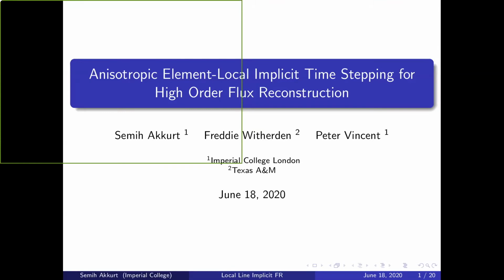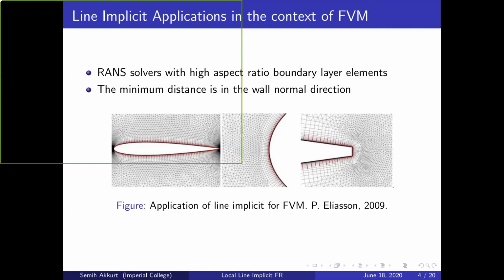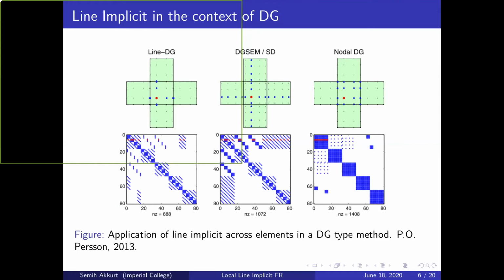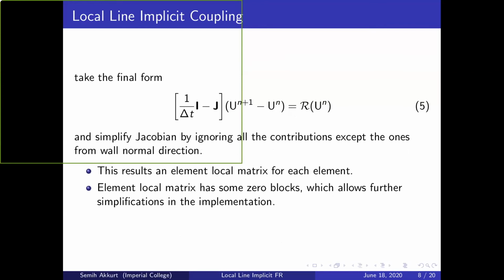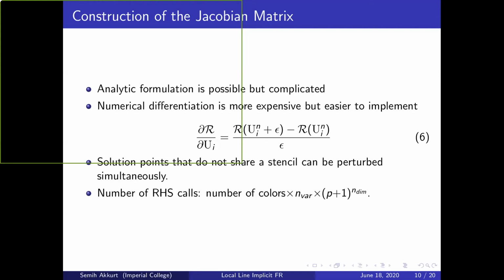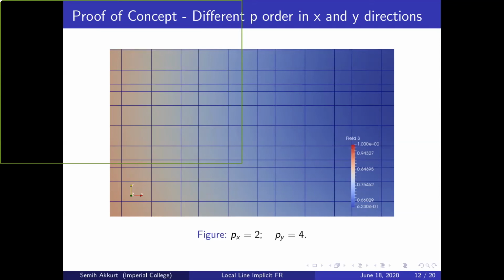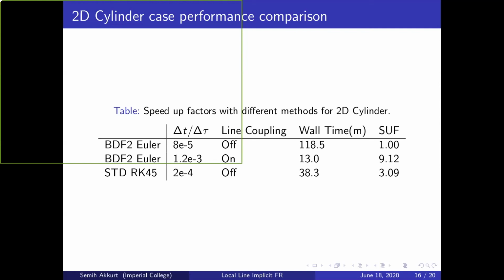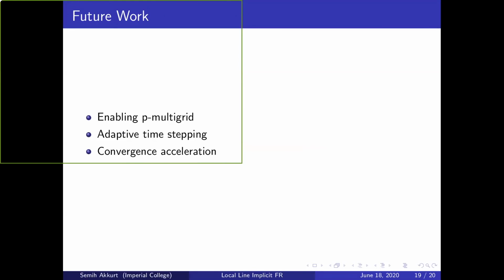Anisotropic Element-Local Implicit Time Stepping for High Order Flux Reconstruction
Anisotropic Element-Local Implicit Time Stepping for High Order Flux Reconstruction - Semih Akkurt, Imperial College London, UK